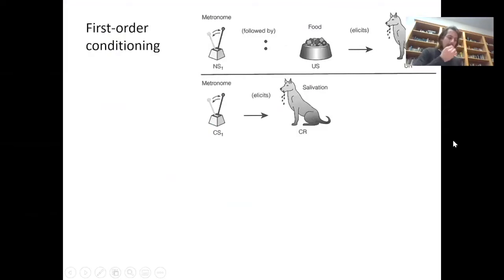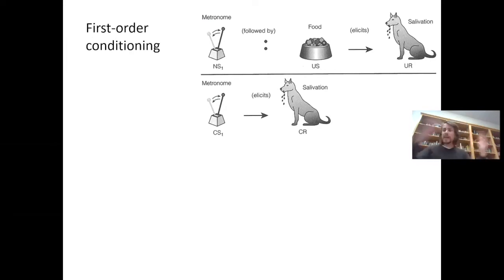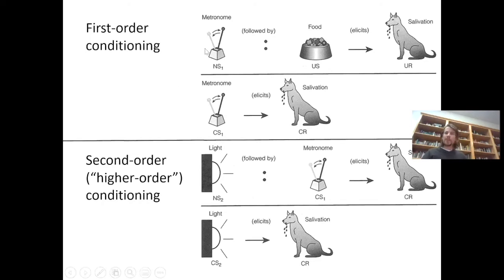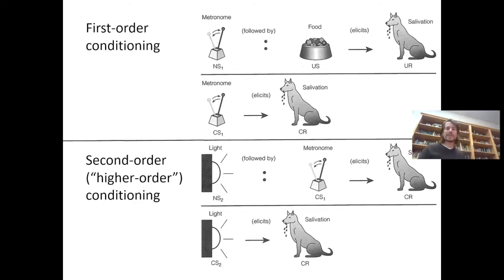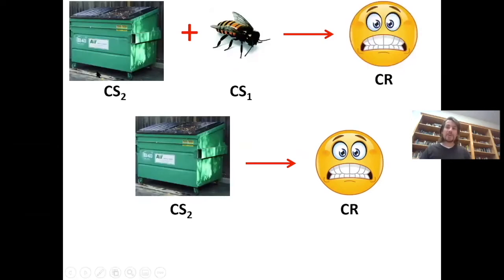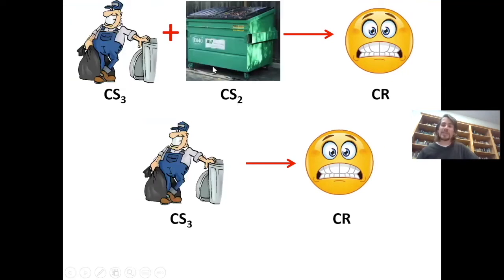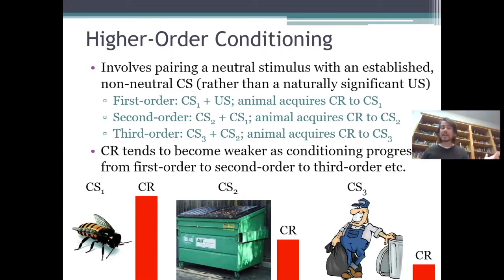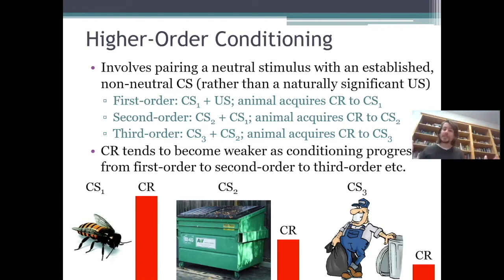PSYC 370 Video Lecture - Higher-Order Conditioning